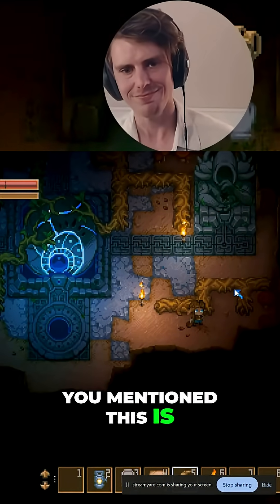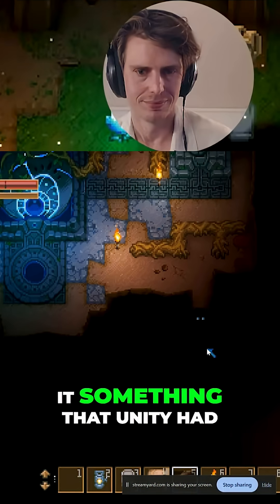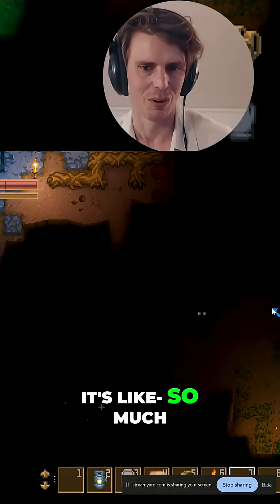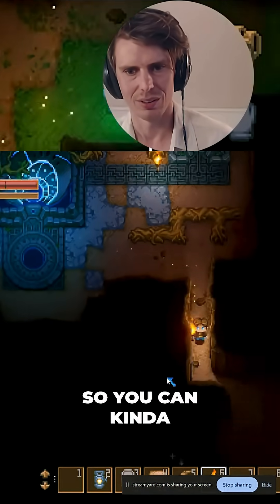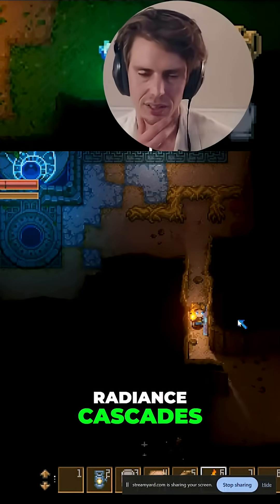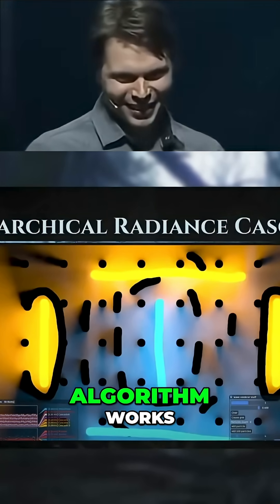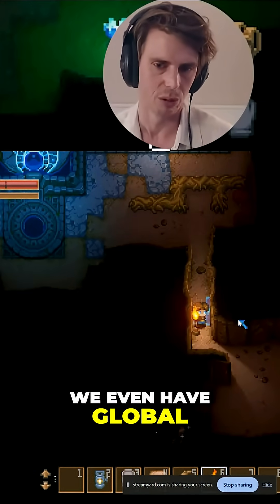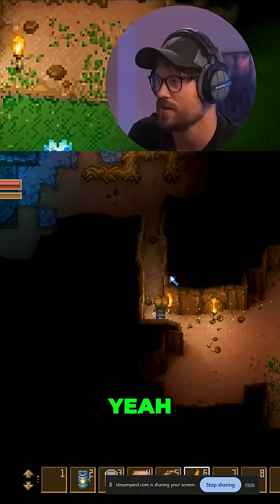This custom lighting in Unity is awesome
► Learn how to make a game studio from your bedroom, free